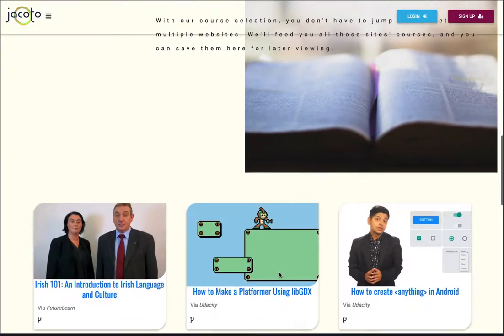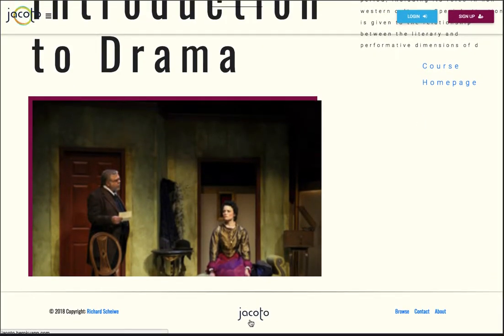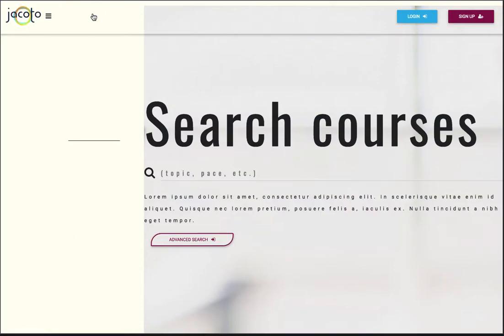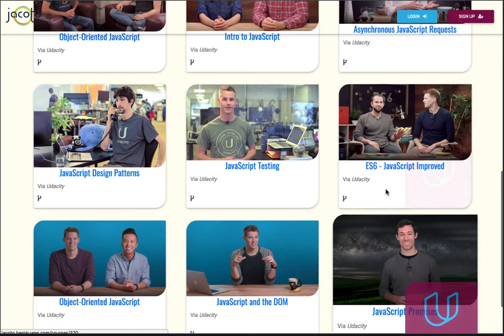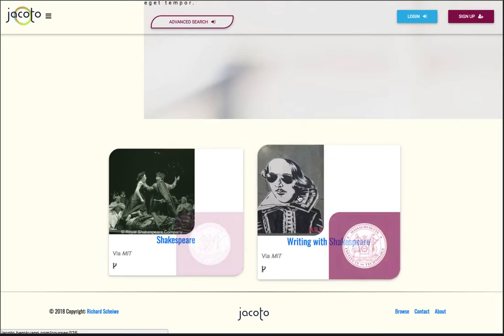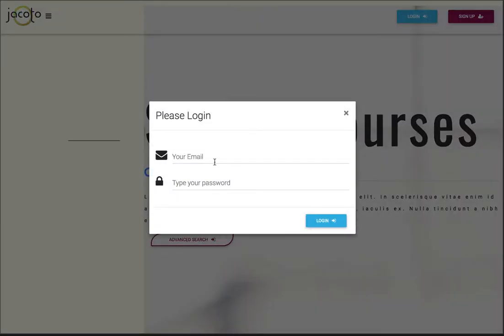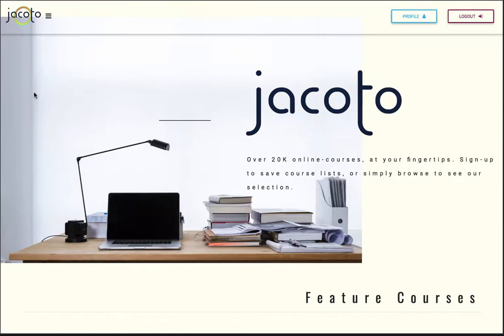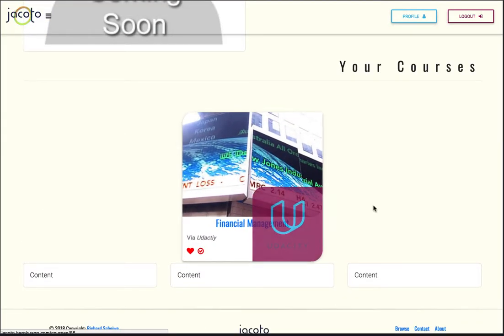Jacoto -- Demo Video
A demo video for Jacoto
Online-Course Search & Recommendation Engine, listing over 20K Courses
• Technologies Used: Redux | React | Rails API | Python | Selenium | Pandas | PostgreSQL | AmazonEC2